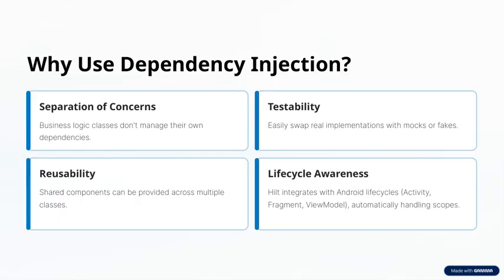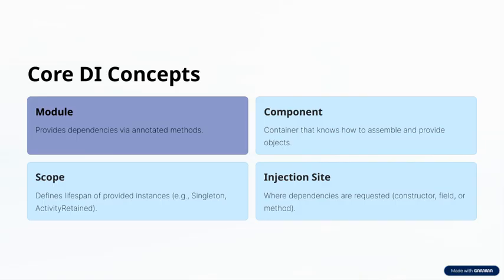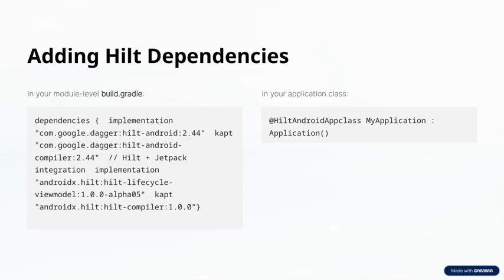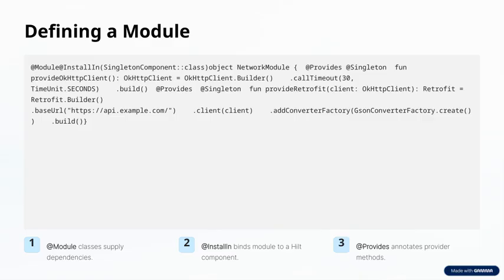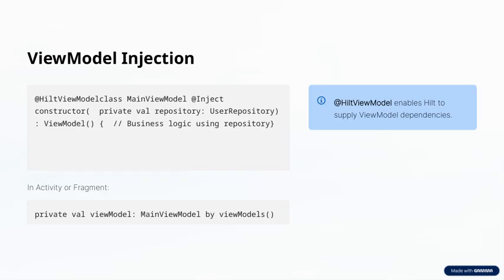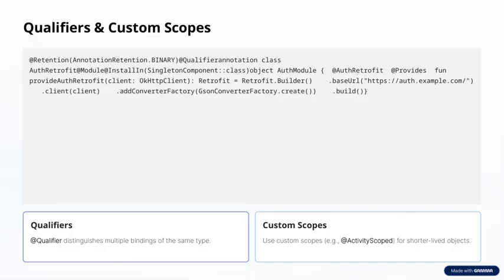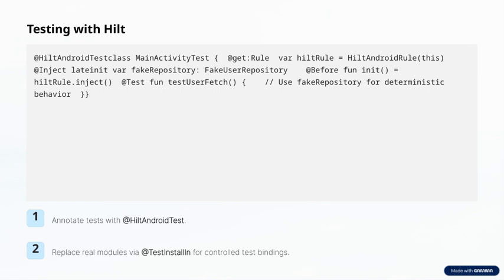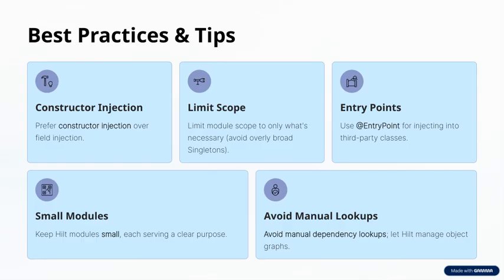Dependency Injection in Android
In this video, we will be covering the need of Dependency Injection,Adding Hilt Dependencies, advantages or benefits of implementing Dependency Injection